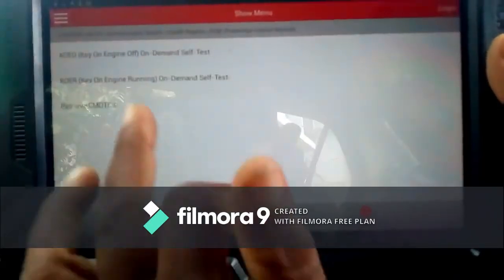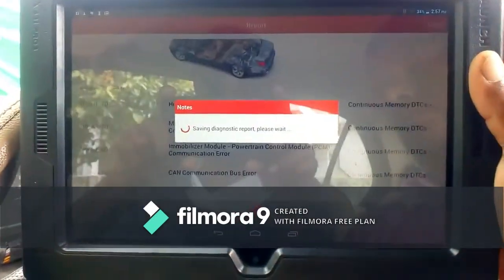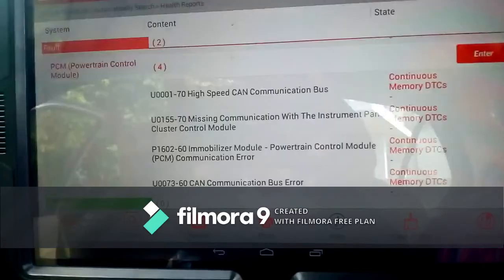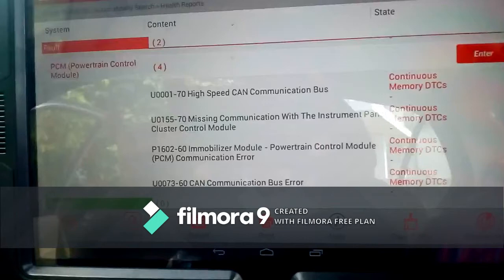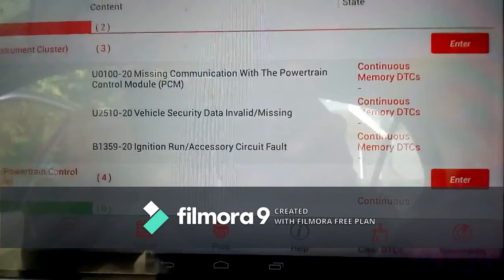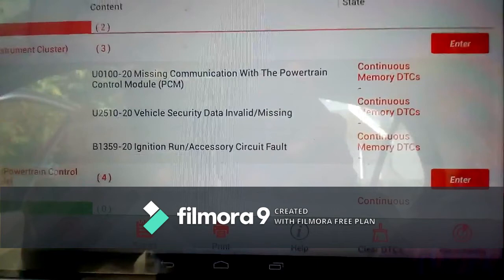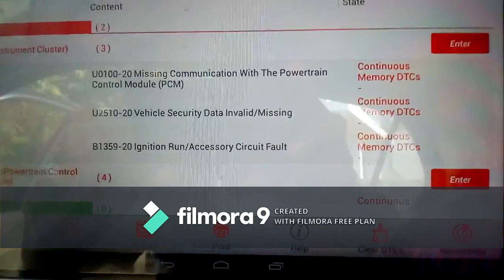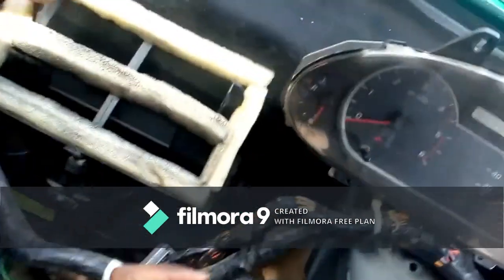Ford Icon Wiring Fault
This video is for DIY mechanics